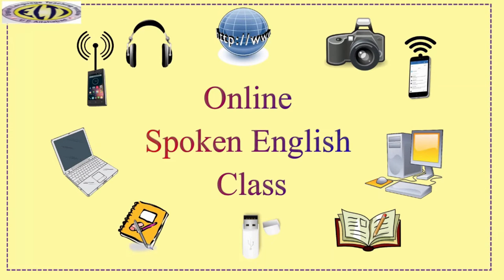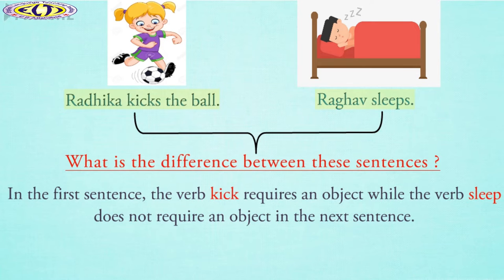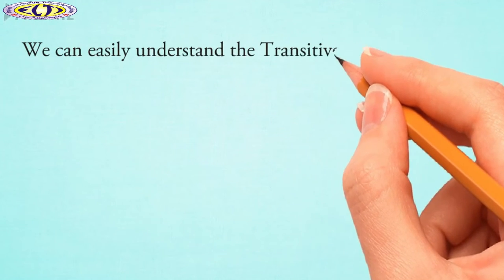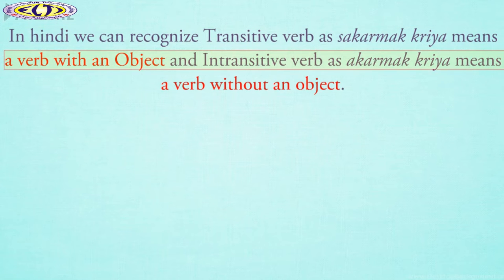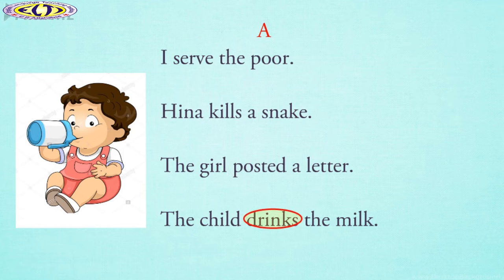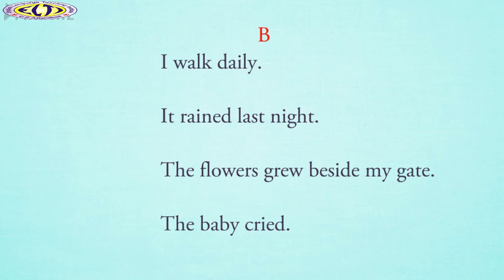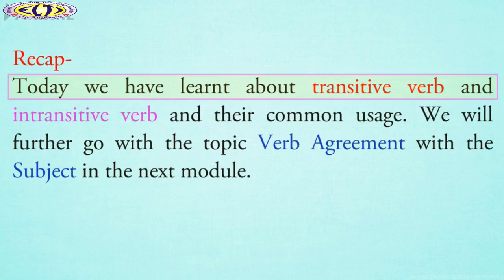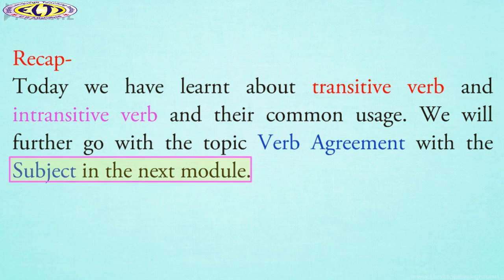0nline Spoken English Course: Verb and Tenses: Module 3: Transitive verb and Intransitive verb